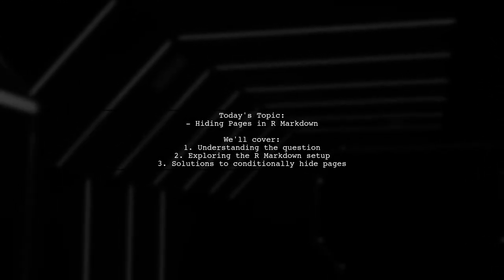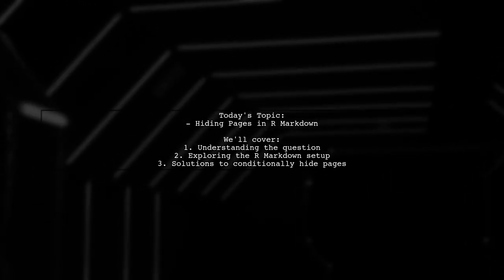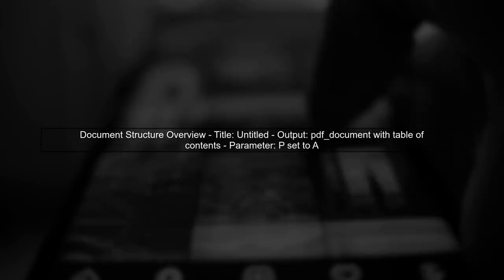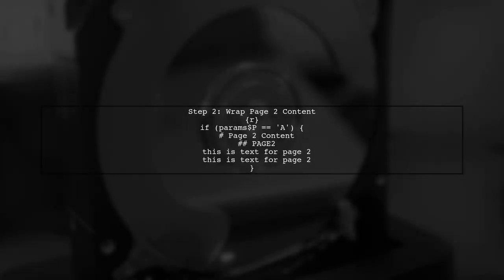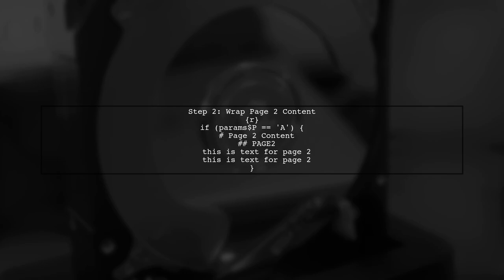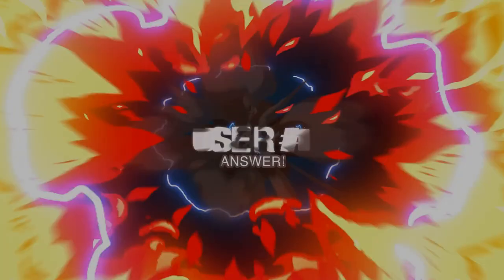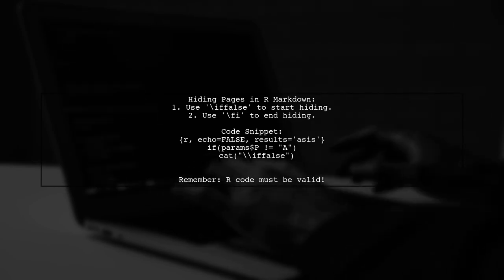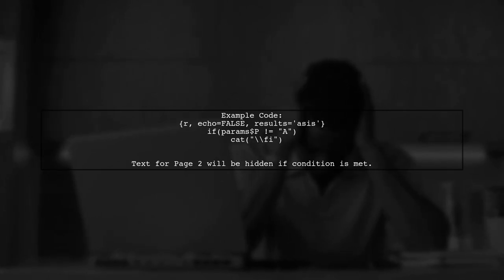How to Hide Entire Pages in R Markdown: Tips and Solutions Explained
In this video, we delve into the world of R Markdown and explore effective techniques for hiding entire pages in your documents. Whether you're looking to streamline your reports or maintain a clean presentation, we'll provide you with practical tips and solutions to achieve your goals. Join us as we uncover the methods that can enhance your R Markdown experience and help you create polished, professional outputs.

Today's Topic: How to Hide Entire Pages in R Markdown: Tips and Solutions Explained

Related to